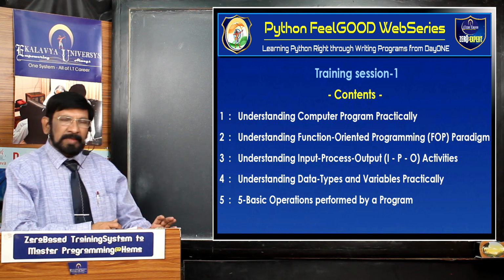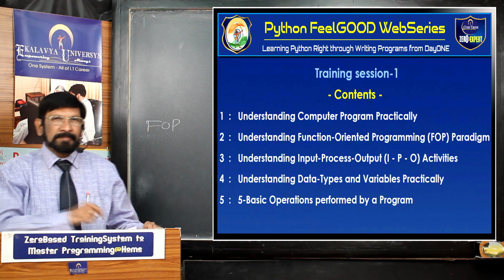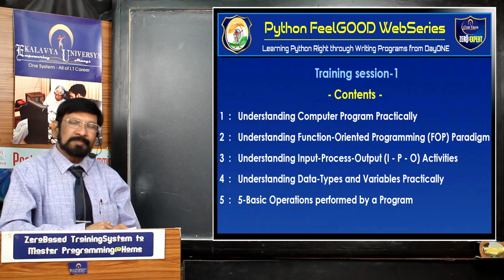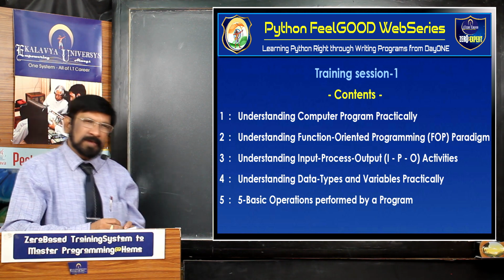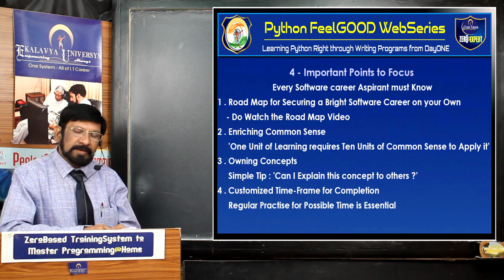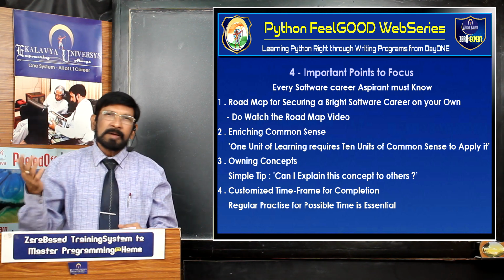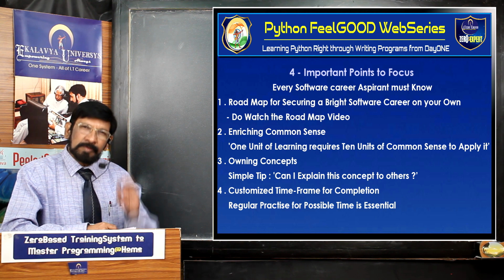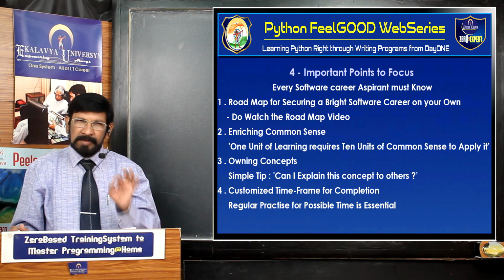2: Master All Programming Basics in 70Minutes - JustOne Time Watch to Master Concepts